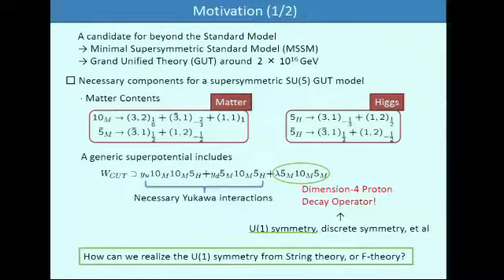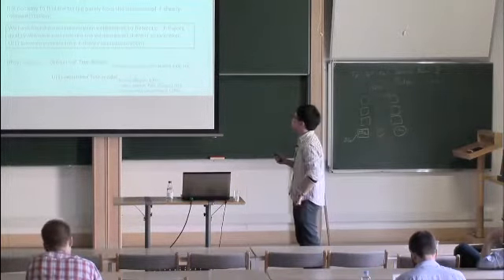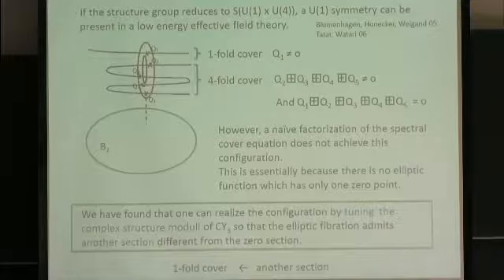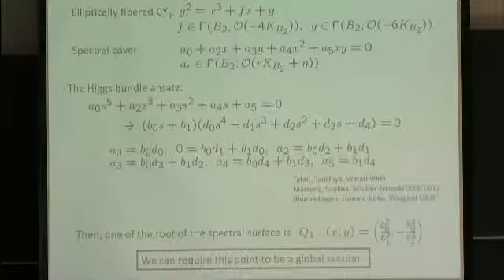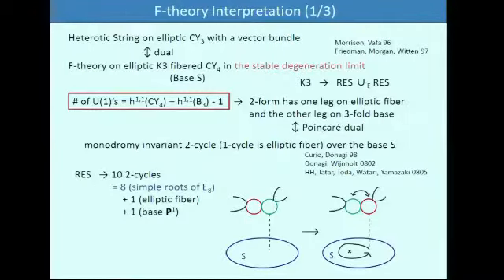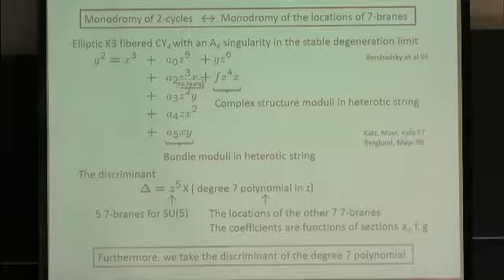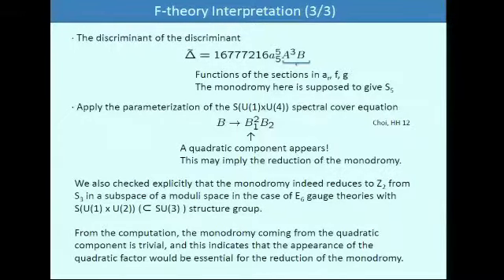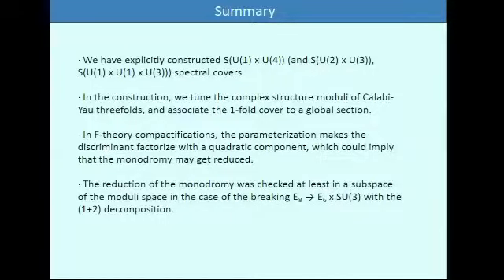Cambridge 64 Un Spectral Covers from Decomposition